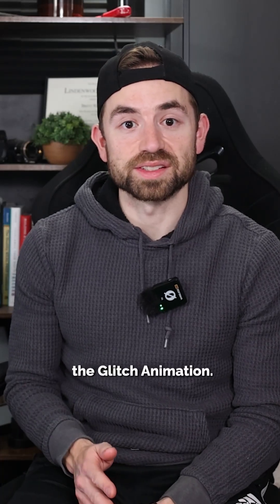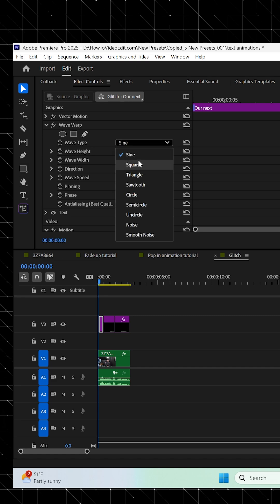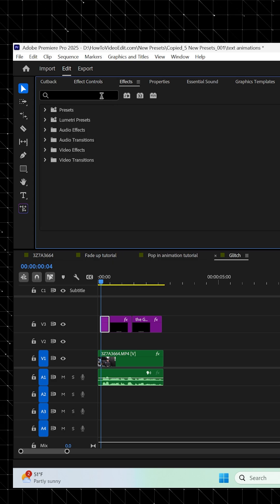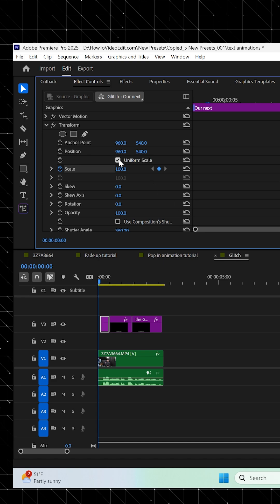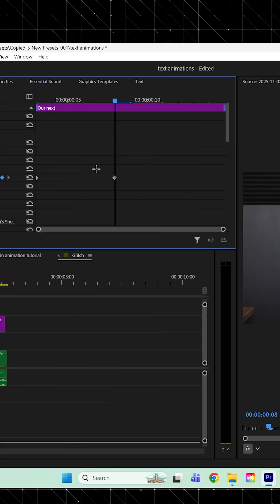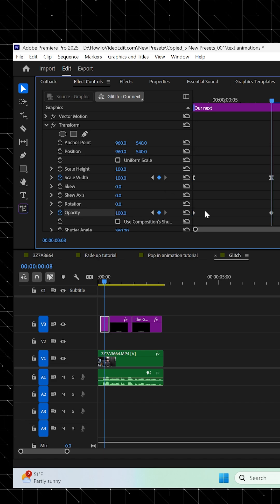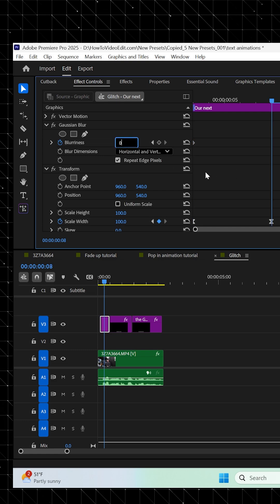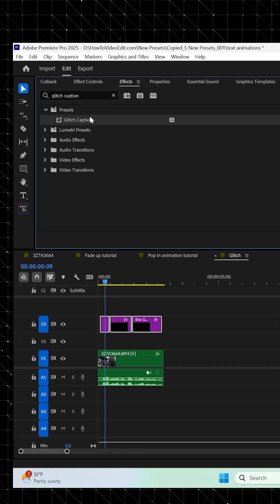How to Create Glitch Captions in Premiere Pro